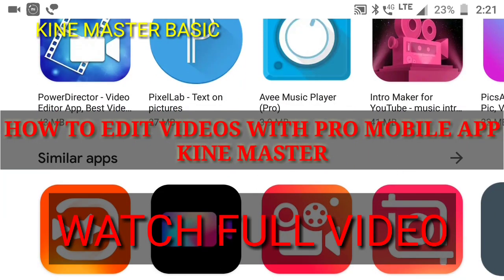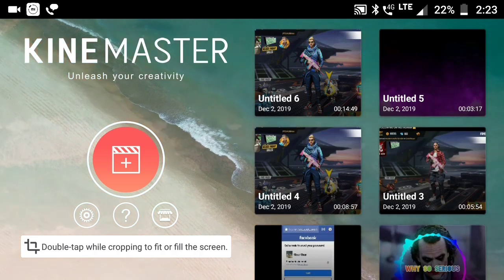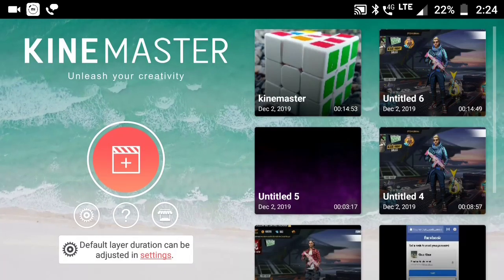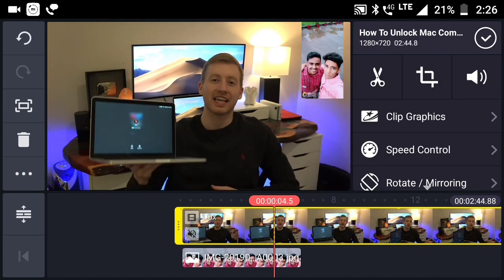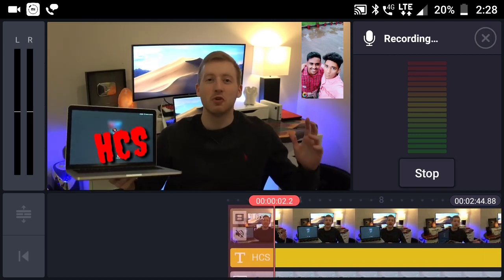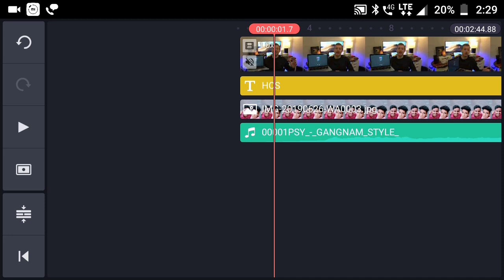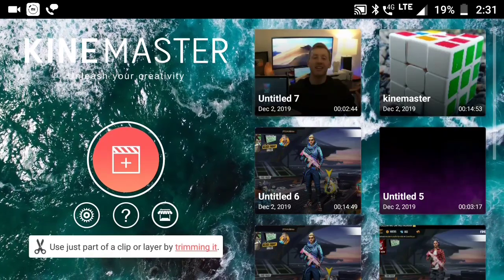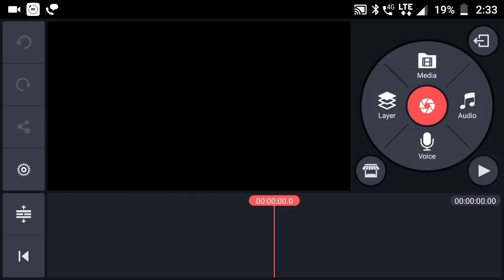VIDEO EDITING APP-(RIVIEW+USAGE) KINEMASTER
A Powerful Professional Video Editing Software.

KINE MASTER

BASIC VIDEO PROMOTION

EDIT SHORT FILIMS
YOUTUBE CHANNEL VIDEOS
WITHIN MINITES

DOWNLOAD THE PRIMIEM AND START YOU CREATIVITY